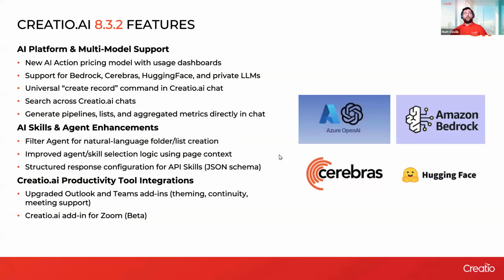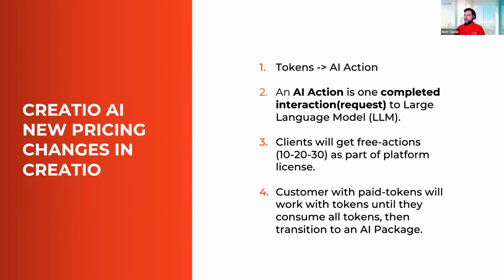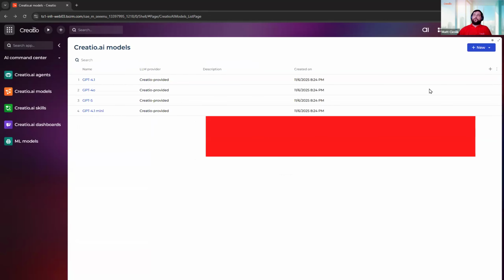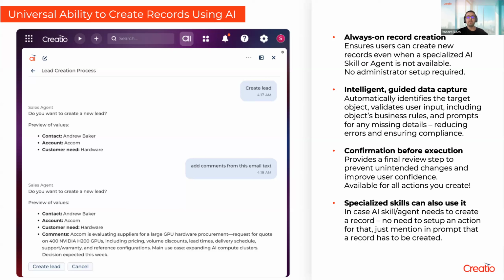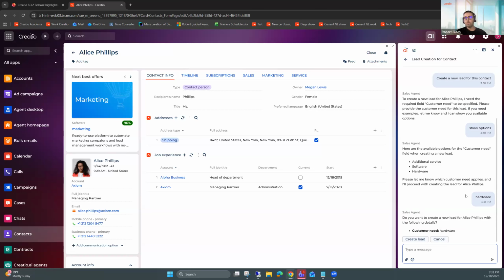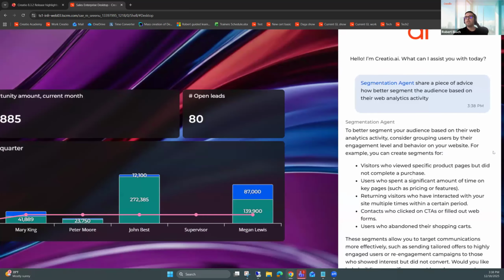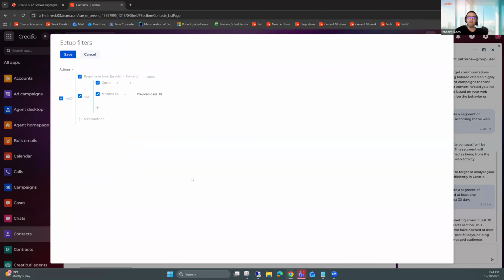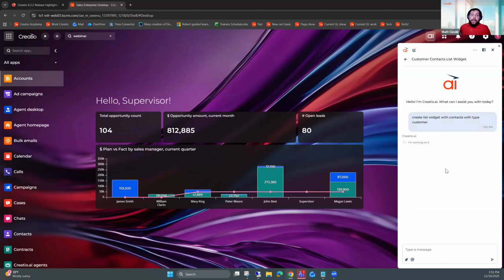Tech Hour: Creatio 8.3.2. Release highlights. Part 1